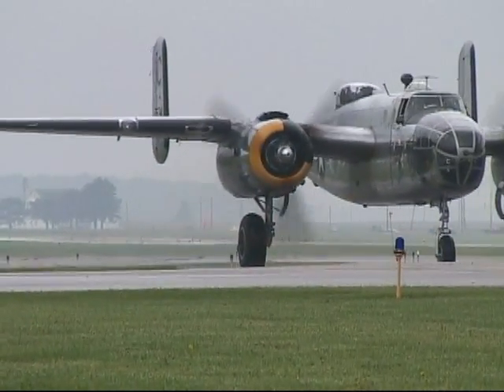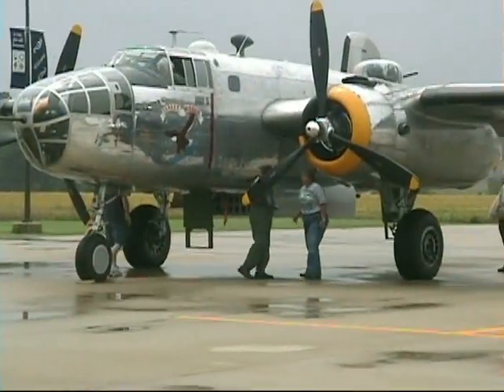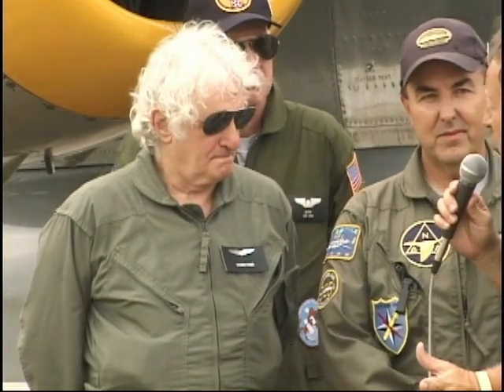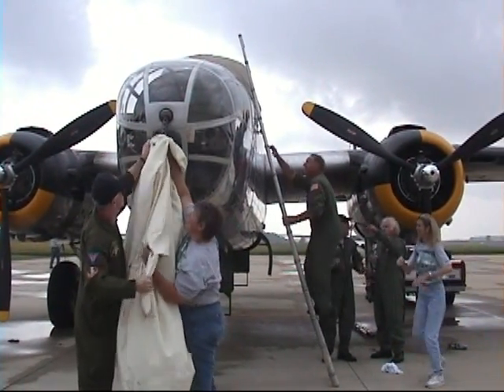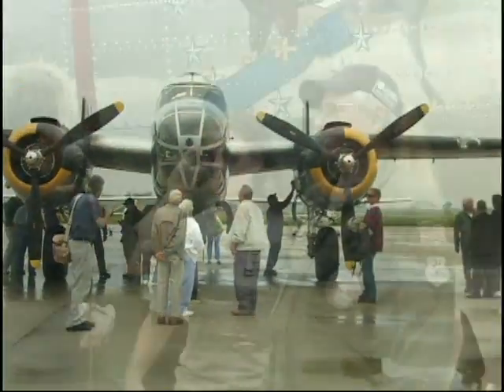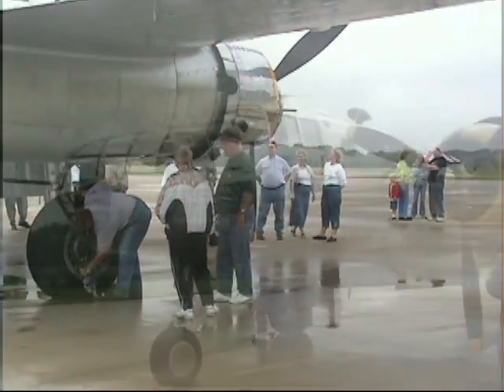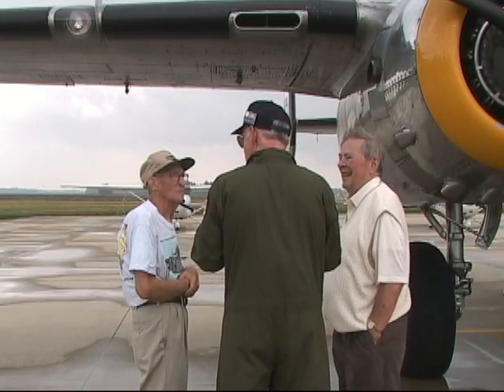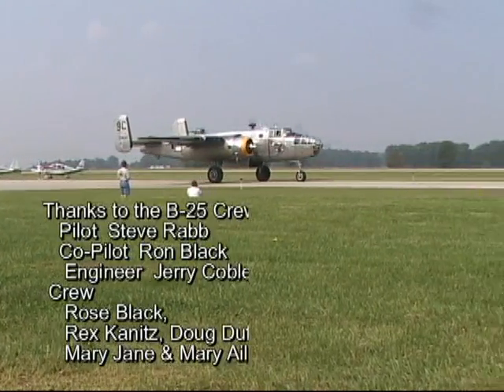B-25D Bomber "Yankee Warrior" - Fly/In Cruise/In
Visiting the annual Fly/In Cruise/In is
the Yankee Air Force B-25D "Yankee Warrior". We visit with the Pilots & volunteers who maintain this historical airplane. The North American B-25 "Mitchell" Bombers, named after Gen. "Billy" Mitchell, were the most effective medium bombers of World War II, probably best remembered for the carrier-launched Doolittle Raid against Japan in April of 1942. The Yankee Warrior is the only flying B-25D-35 and one of very few aircraft with documented combat history. For a once in a lifetime experience take a flight on this combat veteran.

  The Fly/In Cruise/In is held annually on Saturday of Labor Day weekend at the Marion, Indiana Municipal Airport.